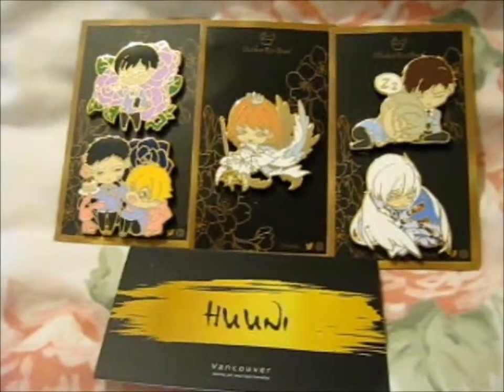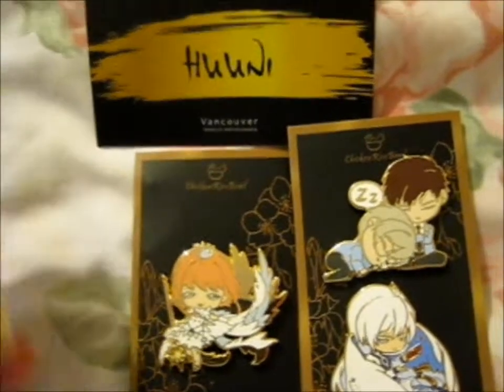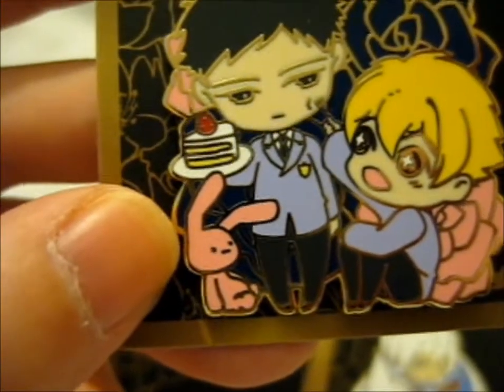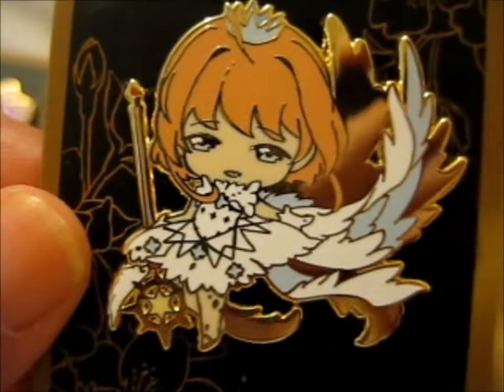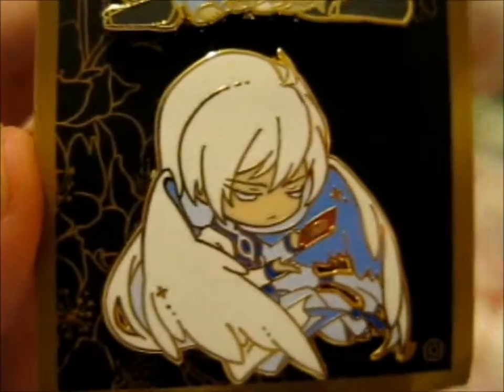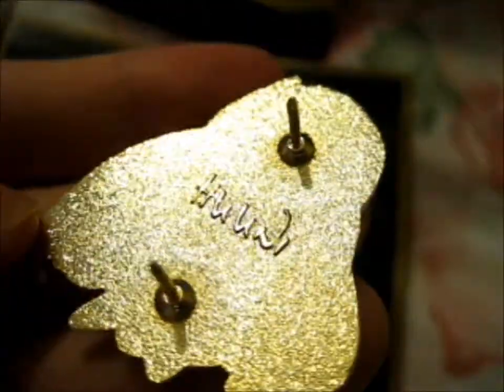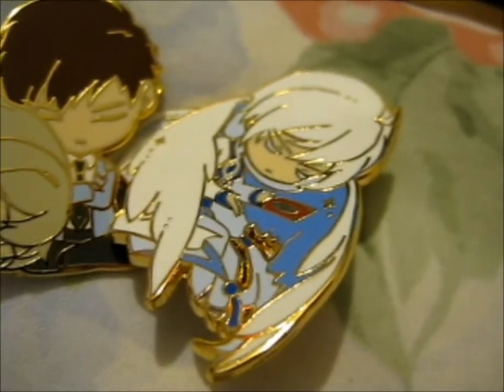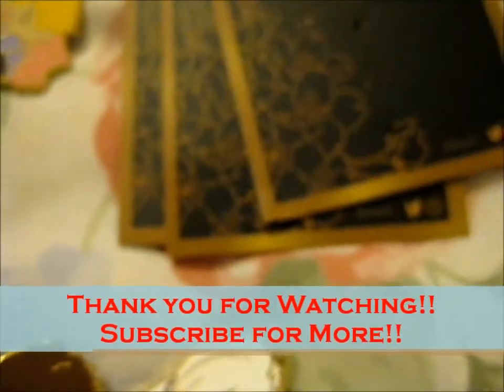Anime Classics KS Pins! ~ _huuni_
Opening of: Anime Classics KS Pins! ~ _huuni_

pfwvssj